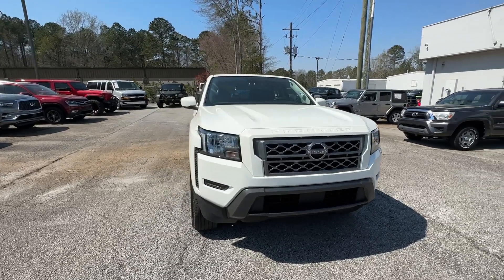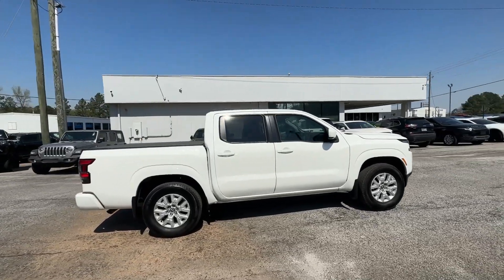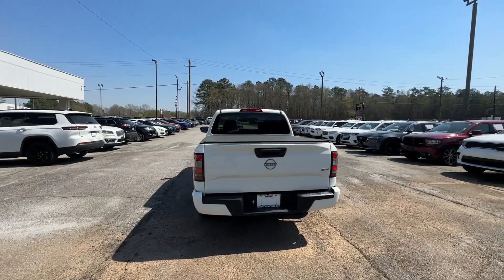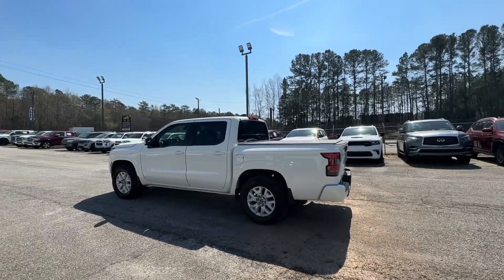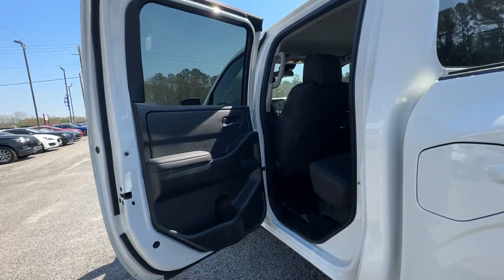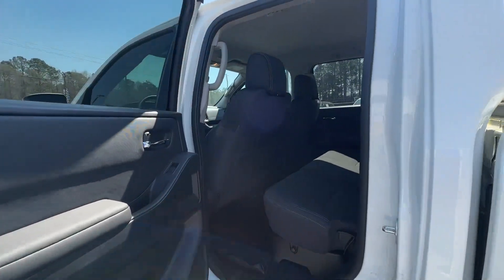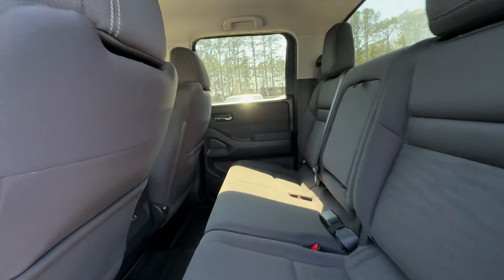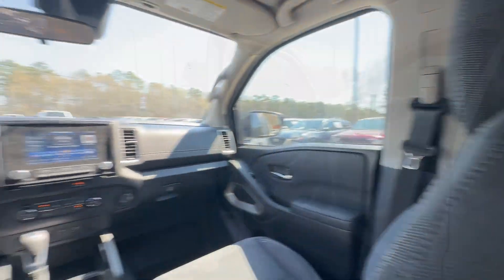2022 Nissan Frontier Griffin, Covington, Newnan, Thomaston, Macon, GA UR34777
Glacier White Used 2022 Nissan Frontier SV available in Griffin, Georgia at Cronic Chrysler Dodge Jeep Ram. Servicing the Covington, Newnan, Thomaston, Macon, GA area.

CLEAN CARFAX! YOUR SEARCH JUST ENDED CLICK ME! I am the one. The only way to know that I am the right choice is for you to come in and see me touch me drive me and get to know me! I discourage all of my potential buyers from buying sight unseen. It is just good business and good common sense to see what you are buying. I hope to see you very soon to take me home. If you inquire about me via e-mail please use a valid e-mail address and phone number so that someone will be able to get in touch with you to discuss me. If you do not leave a phone number please check your e-mail Inbox Spam and Junk folders regularly. There are 2 Cronic locations in Griffin. I am located at the Chrysler Dodge Jeep and RAM store 5 miles south of the Atlanta Motor Speedway on the RIGHT or just North of Griffin on the LEFT!